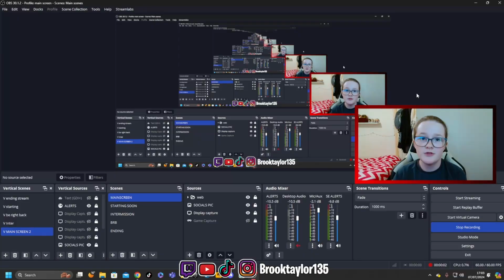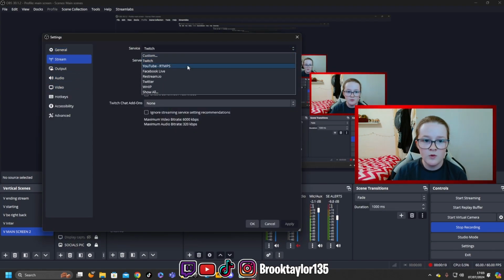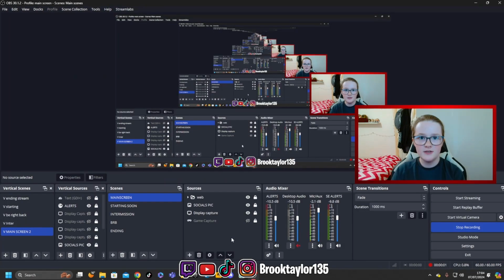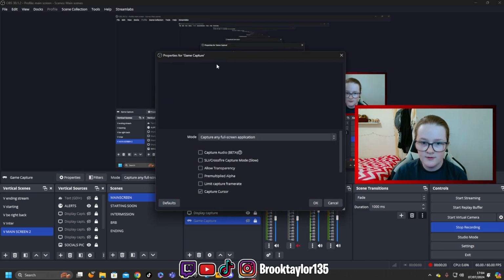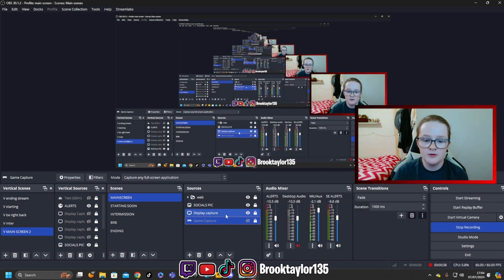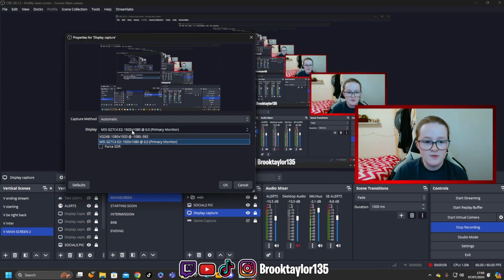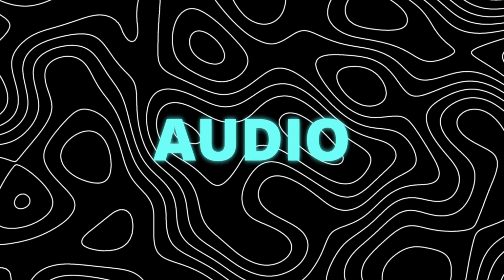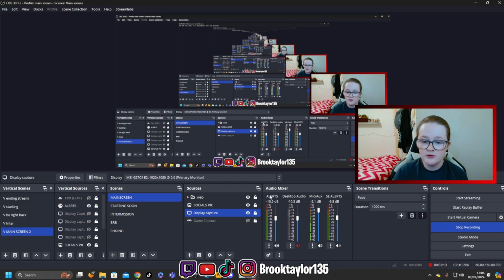How To Setup OBS Studio Like A PRO 😎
Are you new to content creation and looking to enhance your YouTube videos with professional-looking streams? In this video, we'll walk you through the step-by-step process of setting up OBS (Open Broadcaster Software) for beginners.